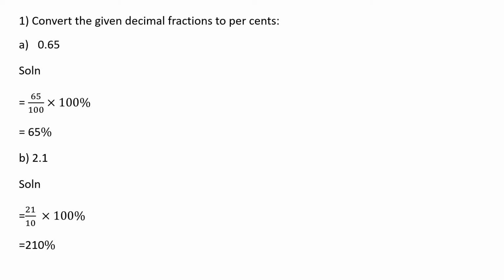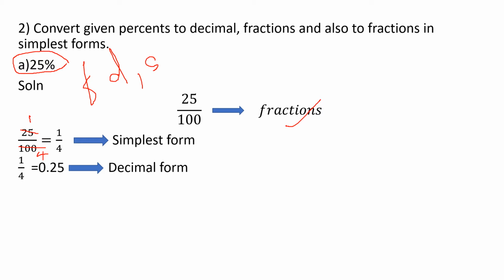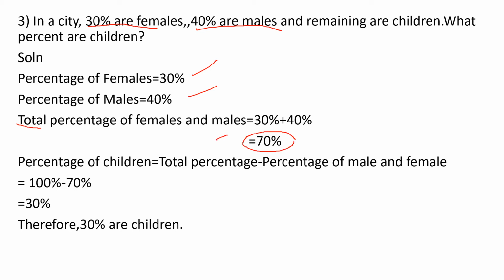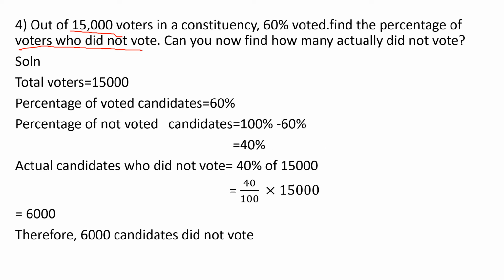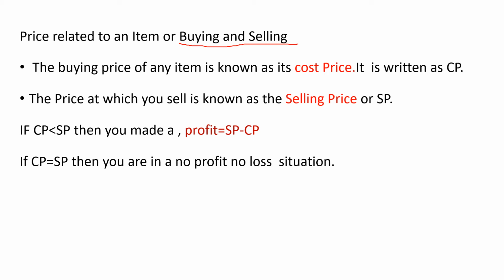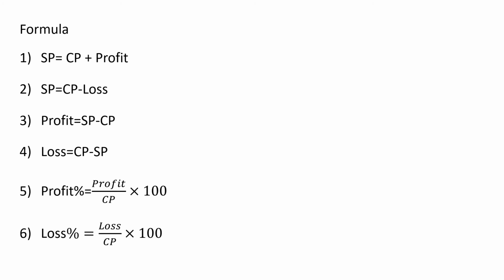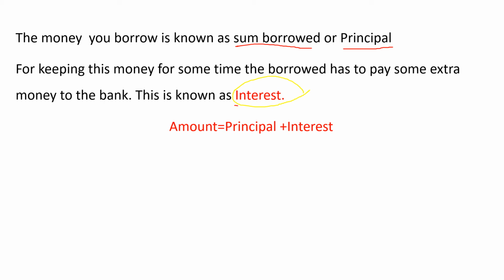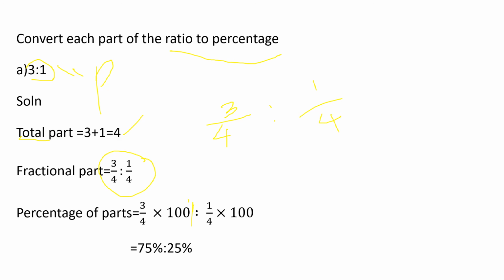GRADE VII#MATHS#CHAPTER 8#COMPARING QUANTITIES#15-02-2021#12.00PM